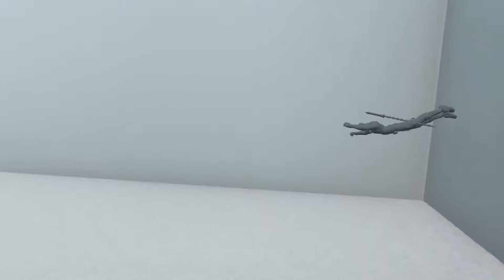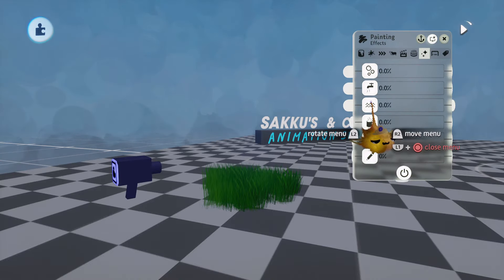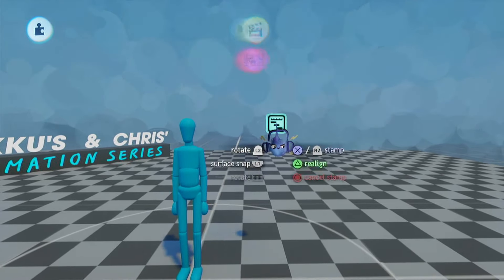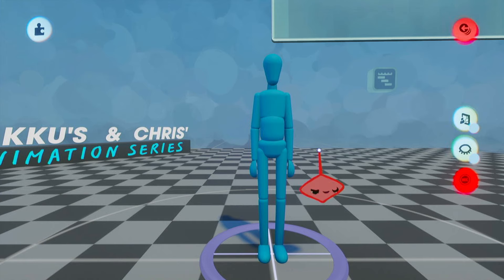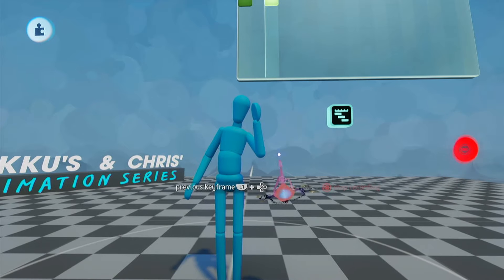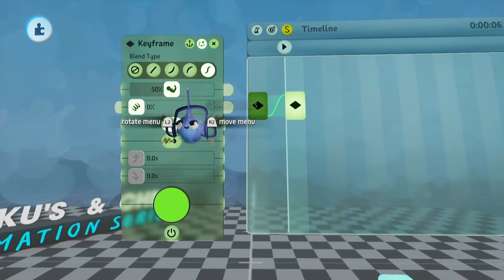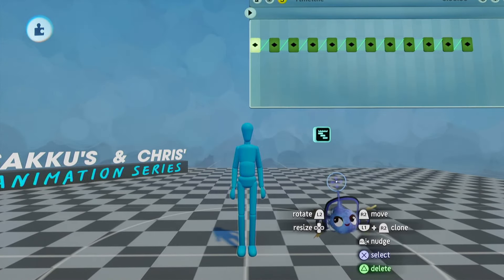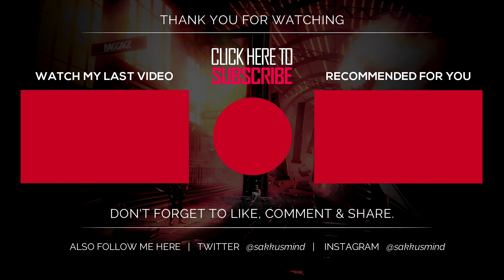The Basics of Animation - Tutorial (Ultimate Beginners Guide) | Dreams PS4/PS5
A lot of you wished for it and here it finally is - an ultimate beginners guide/tutorial about the basics of animation in Dreams! We hope that this helped and inspired you =)

★ Please make sure to check out Chris' channel and give him some love!